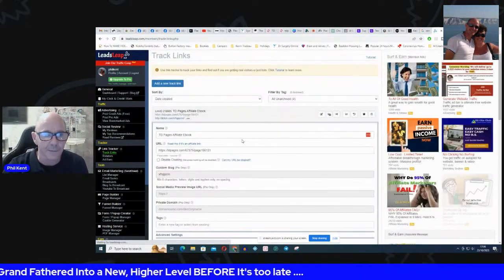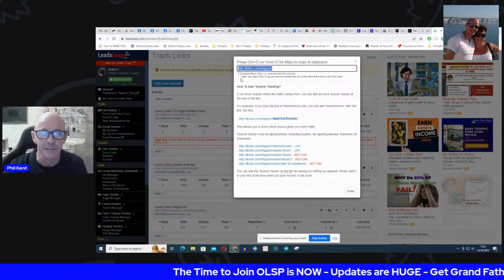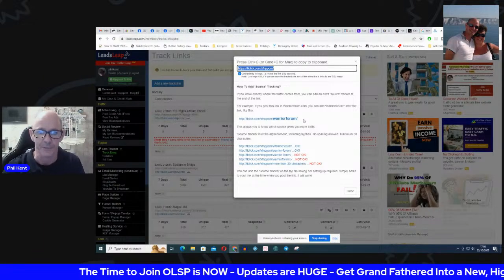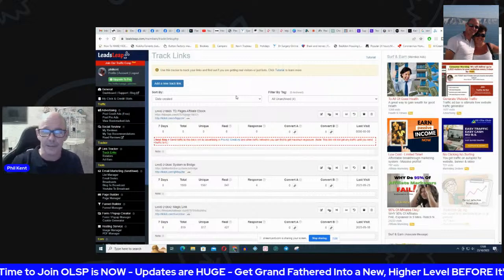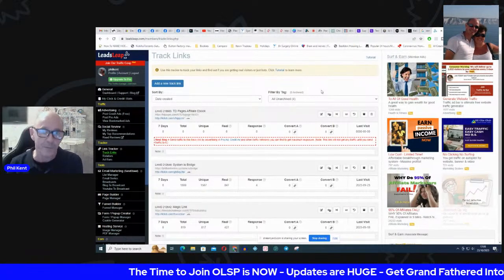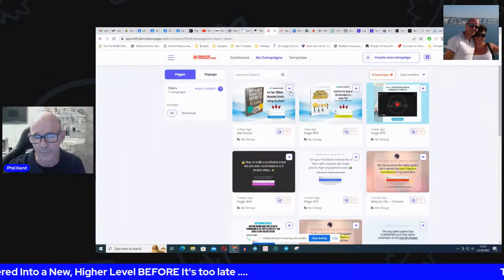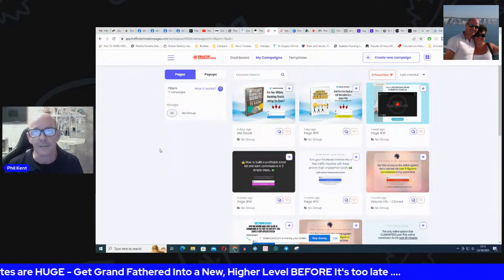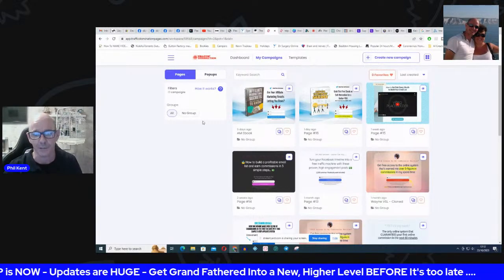Phil Kent Presents "Live at Five" - Today's Subject - "Split-Testing + Tracking Links"